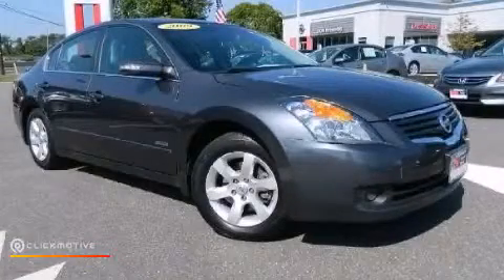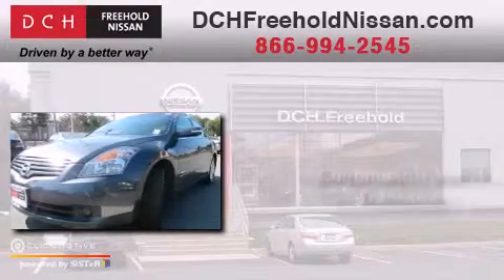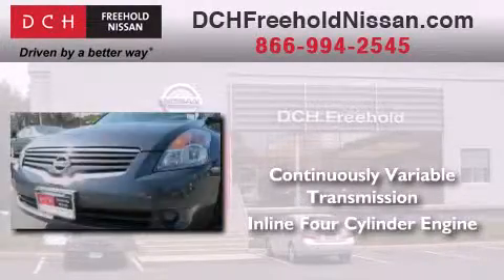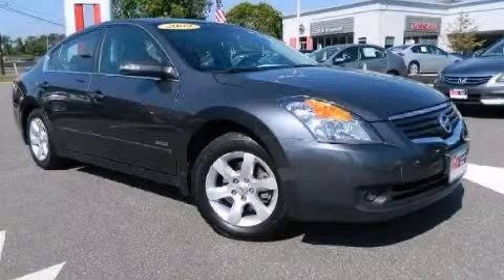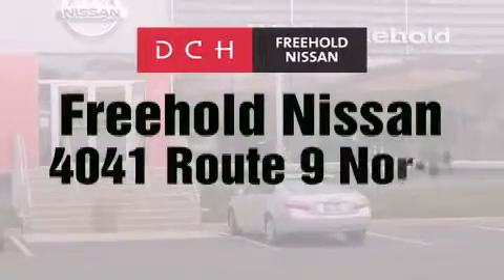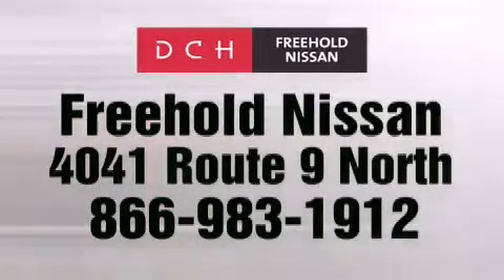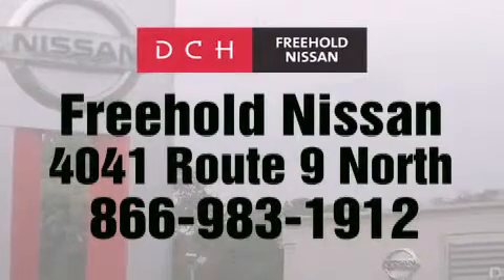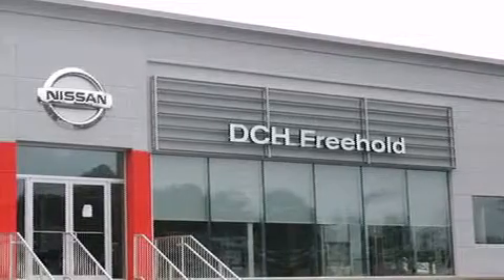2009 Altima Hybrid Freehold NJ 07728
We've been honored to serve the Freehold NJ area , we promise that your experience at our dealership will exceed your expectations ! Year : 2009 Make : Model : Altima Hybrid Engine : Gas/Electric I4 2.5L/ Trans . : Variable Exterior : Winter Frost Pearl Miles : 94,972 Interior : Charcoal Stock : FN3S286A DCH-Freehold Nissan 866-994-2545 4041 US Route 9 North Freehold , NJ 07728